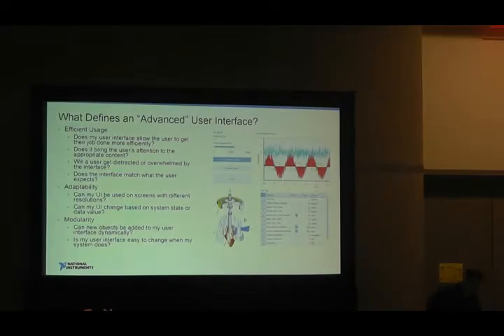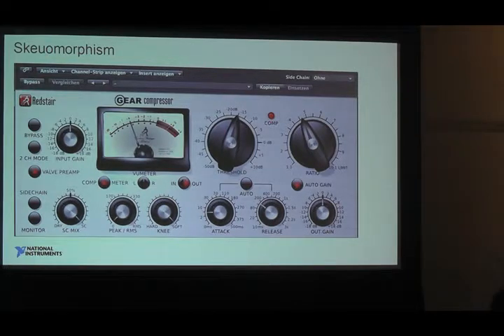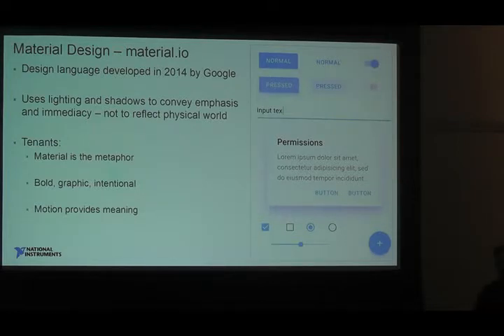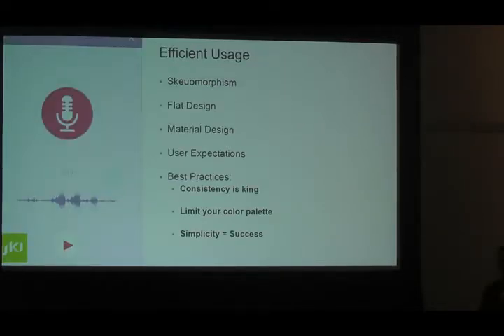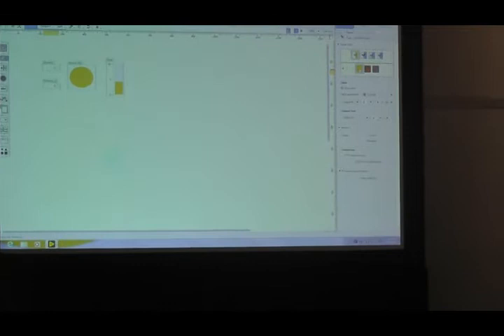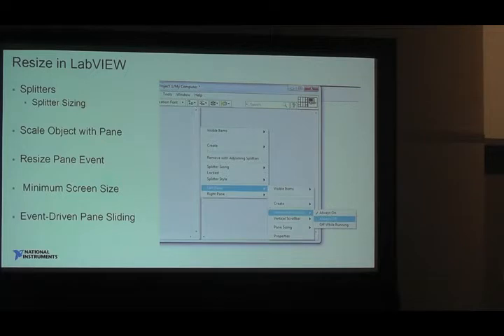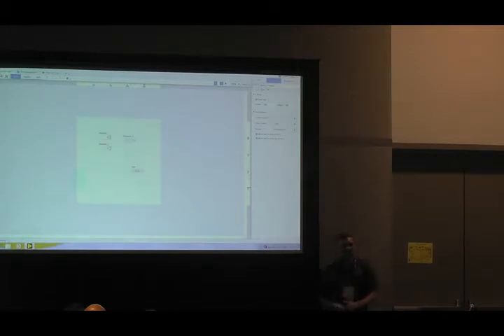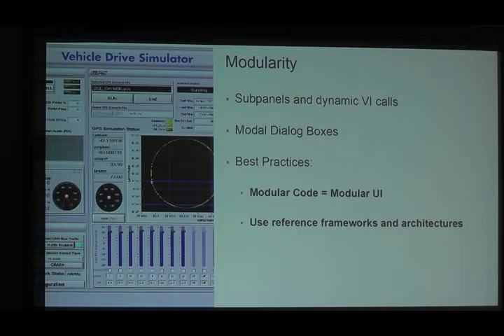2017 NIWeek Collin Draughon Creating Advanced User Interfaces With LabVIEW